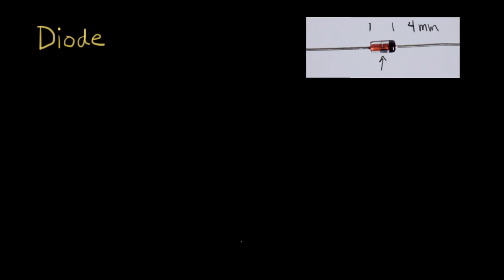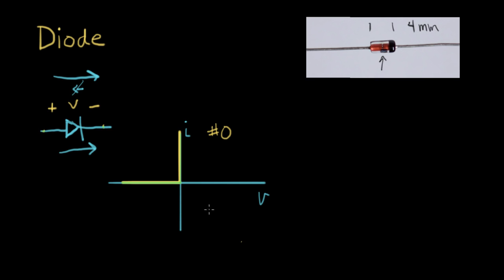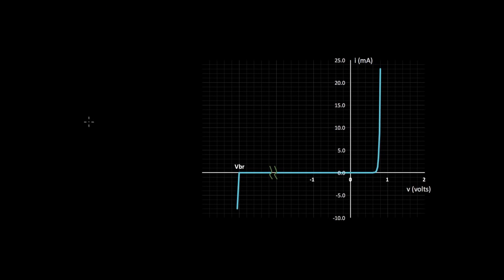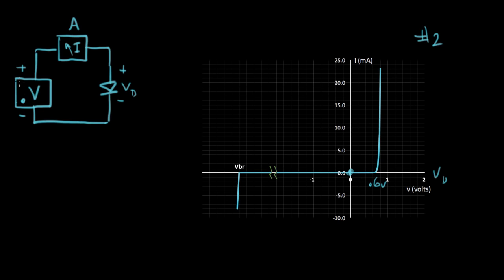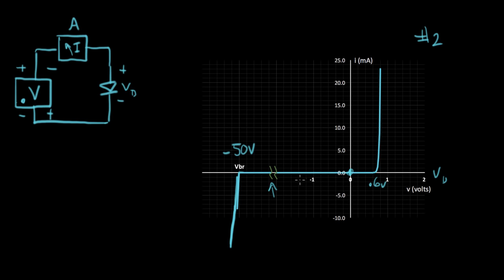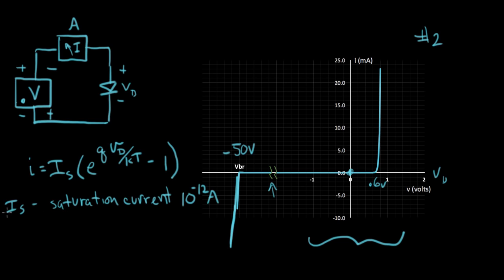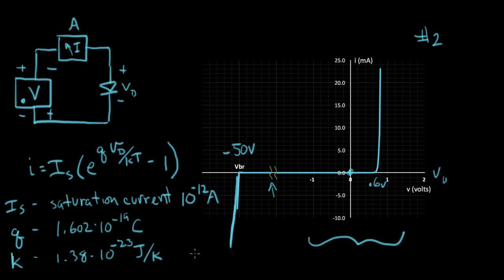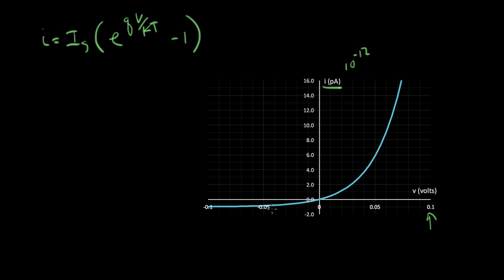Diode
Introducing the diode as a circuit element. A diode conducts current in one direction but not the other.